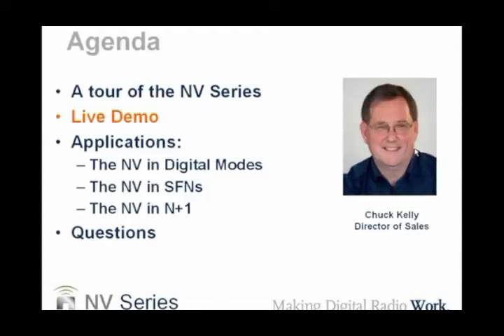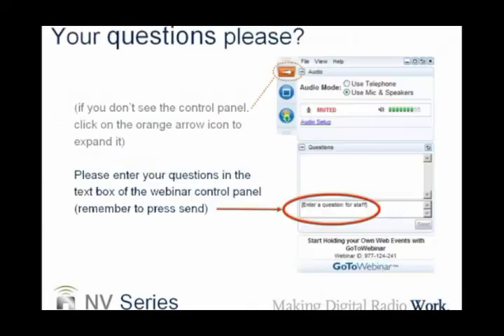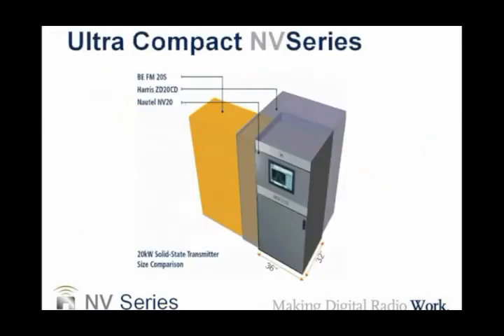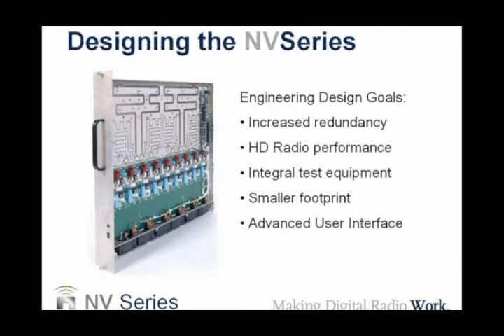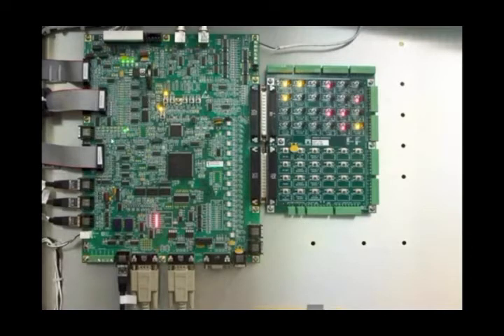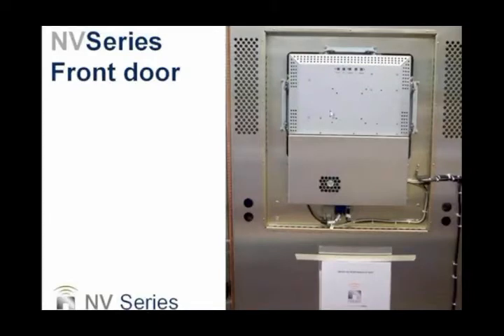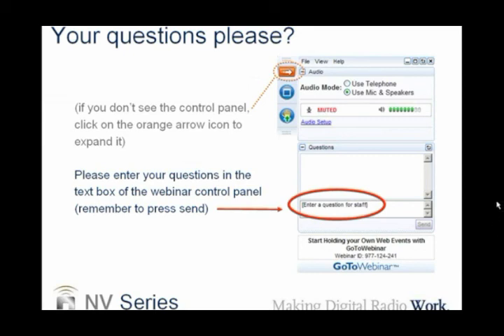NV Transmitters for Mid to High Power FM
Wed, January 23, 2011 - Webinar